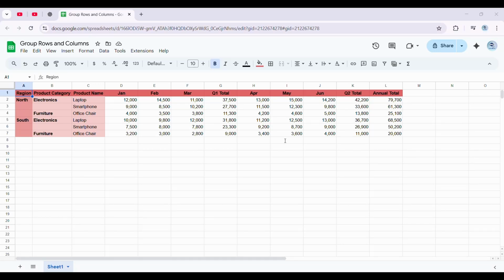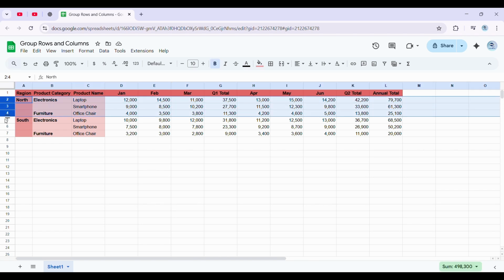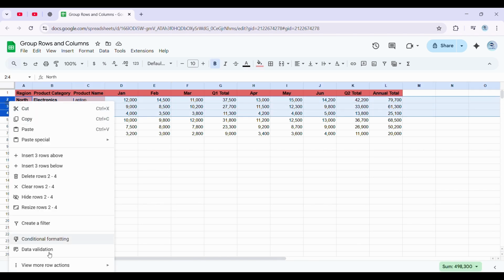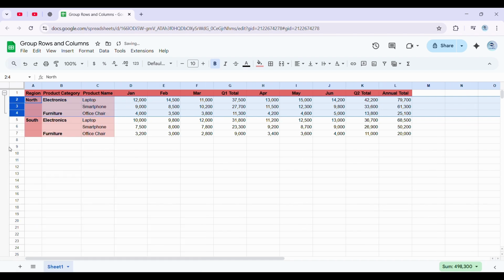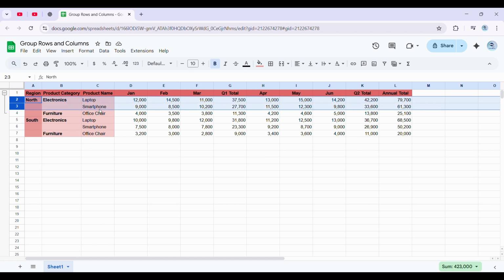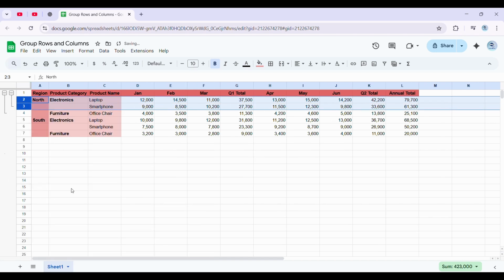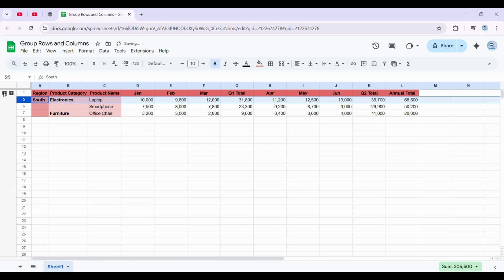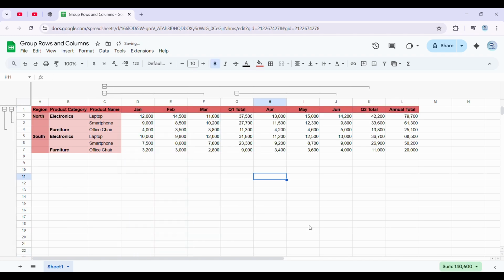Google Sheets Tricks: Collapse, Expand & Group Data Quickly | Organize Your Data Fast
Learn how to group rows and columns in Google Sheets to make your spreadsheets cleaner and more organized! In this tutorial, you’ll discover:

📌 How to group rows for easy data management

📌 How to group columns to organize large datasets

📌 How to collapse and expand groups for a tidy sheet

Perfect for reports, dashboards, or tracking large datasets. Make your Google Sheets look professional and easy to navigate!